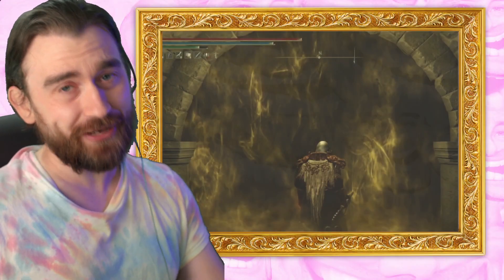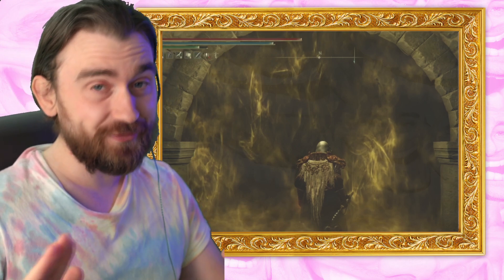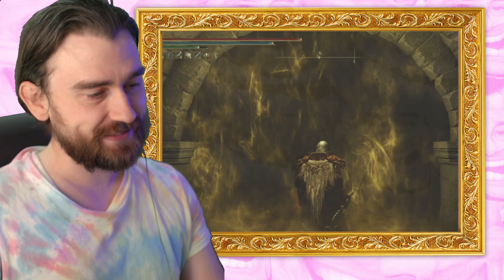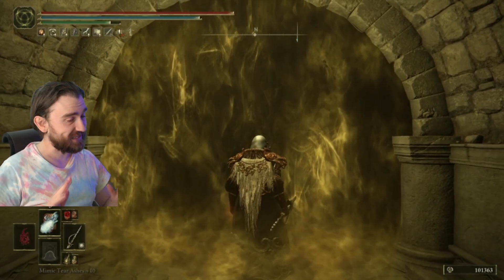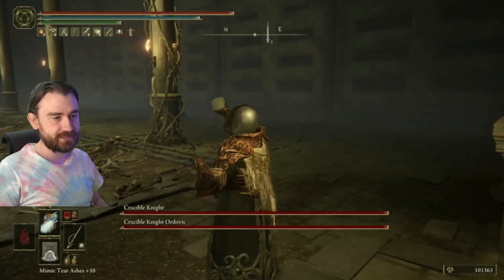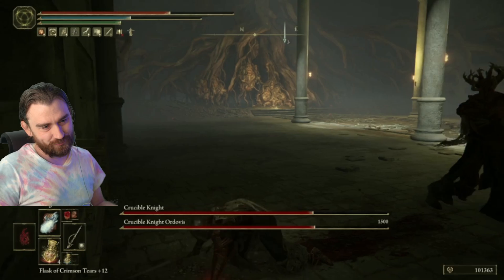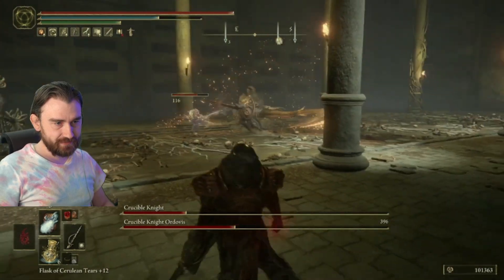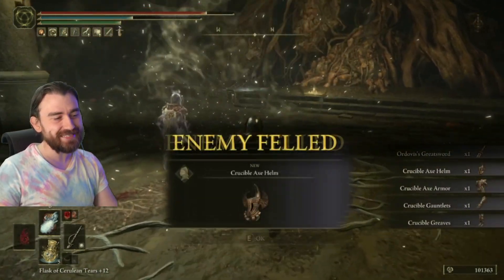HOW TO DEFEAT: CRUCIBLE KNIGHT ORDOVIS in the EASIEST WAY in Elden Ring